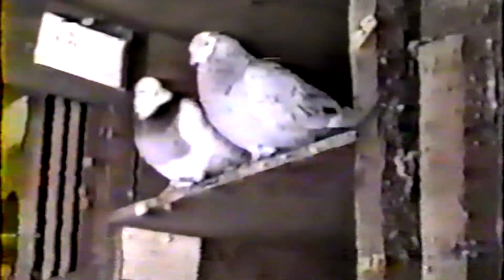DVD17 - Roller Pigeons - Bobby Bradley Richard Jacenette 1989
See more Roller Pigeon Videos at RollerPigeonWorld.com